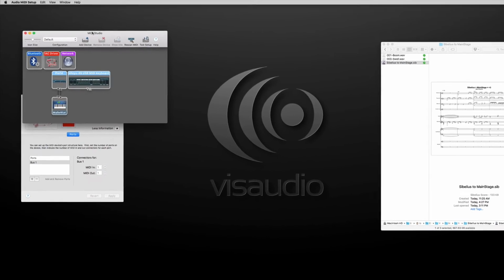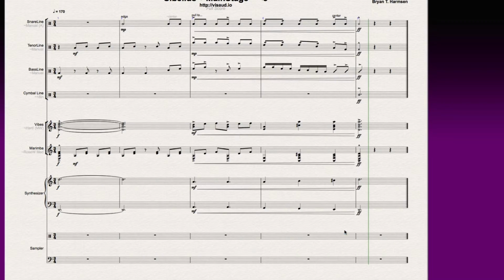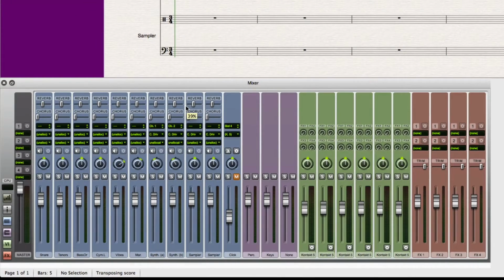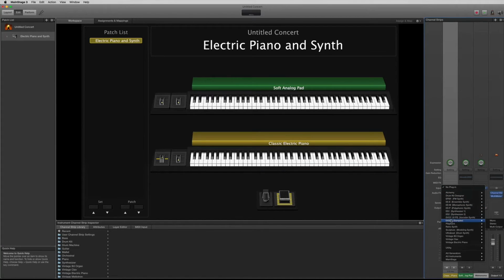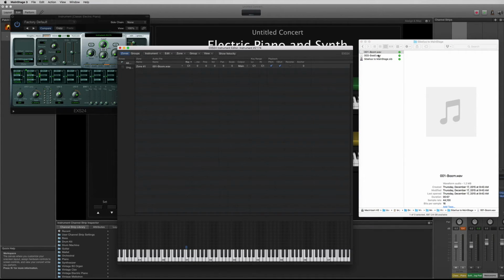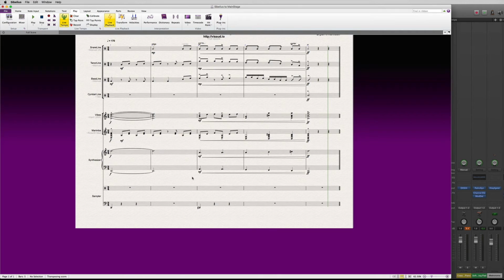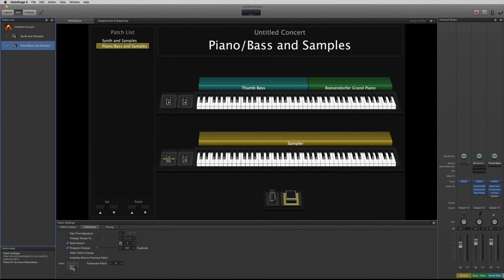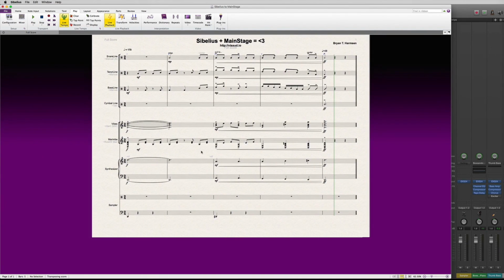Using Sibelius with MainStage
This is a tutorial for using Sibelius in conjunction with MainStage in your composing/arranging setup. You'll learn how to use plugins in Sibelius, while also routing MIDI data for synths and other electronic instruments to MainStage.